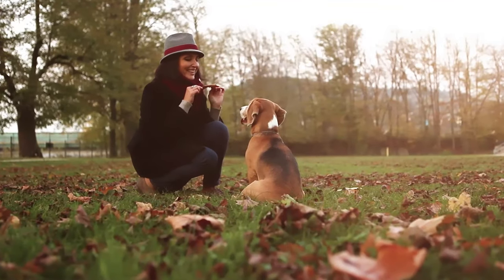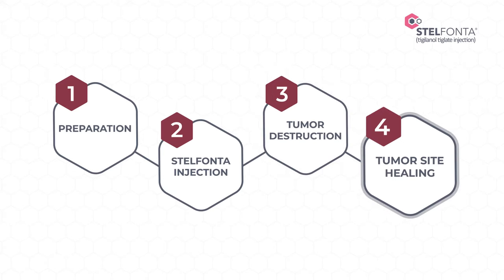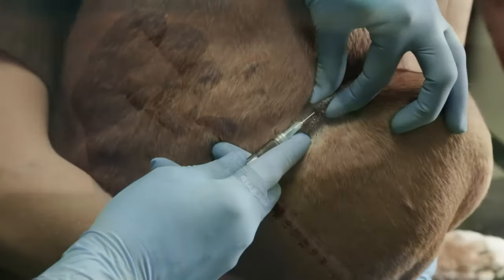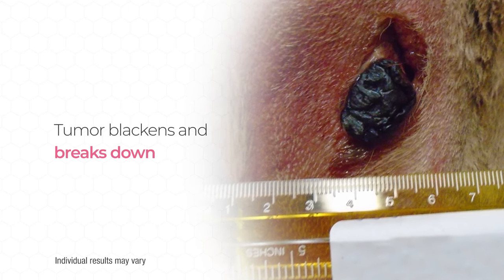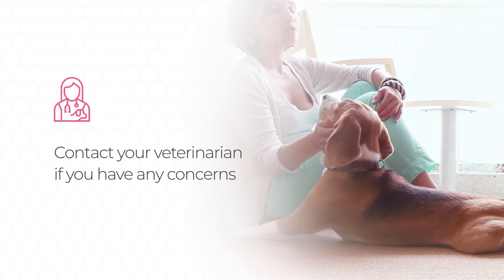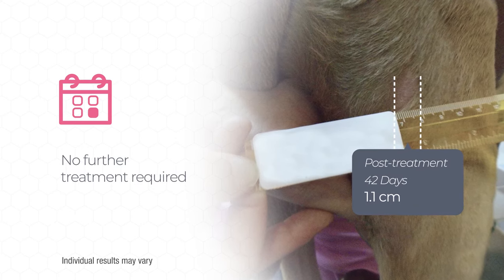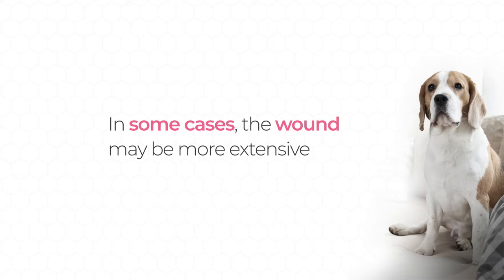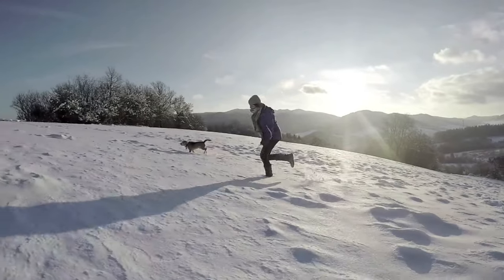Mast Cell Tumor Treatment - STELFONTA® (tigilanol tiglate injection)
How STELFONTA® Works. How to care for your dog during their treatment.  Video for pet owners located in the US.